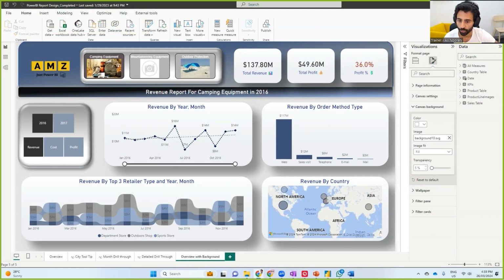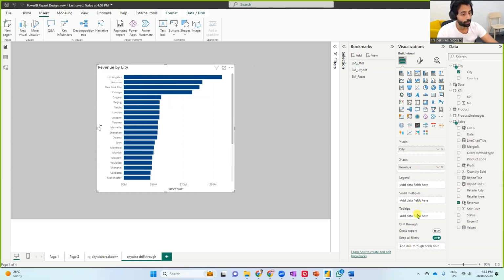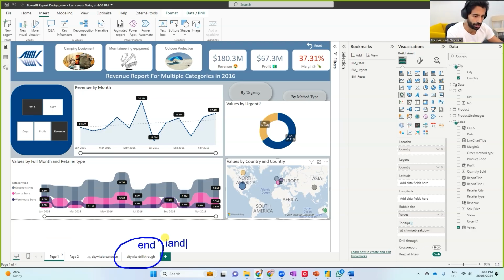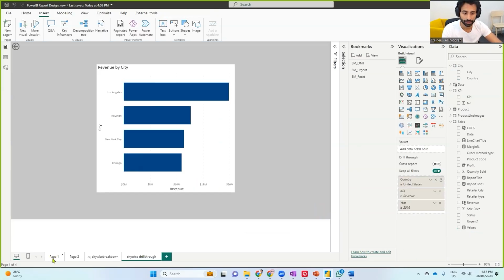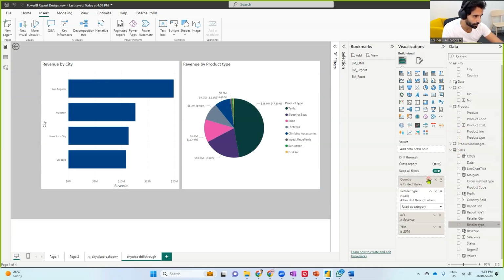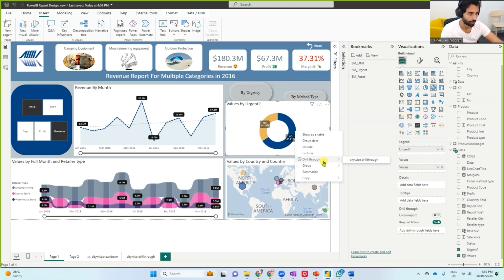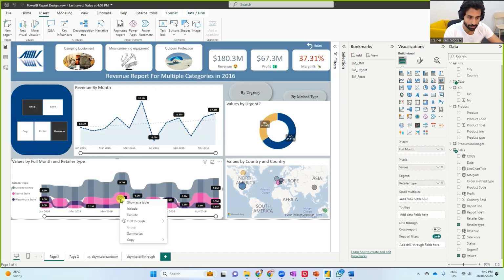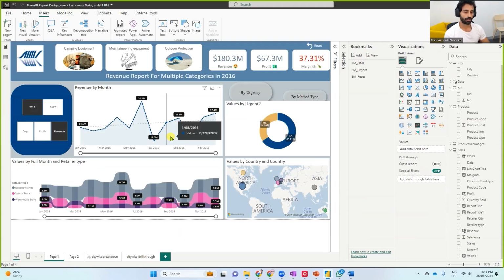Power BI Drill Through Tutorial | How to Build Interactive Multi-Page Reports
In this Power BI tutorial, you’ll learn how drill through works and when you should — and shouldn’t — use it in your dashboards.

Drill through is a powerful feature that allows users to move from one report page to another while carrying filters and context automatically.

We cover:
• What drill through is in Power BI
• How to create drill through pages
• Connecting visuals to drill through pages
• Using drill through fields correctly
• Passing filters between report pages
• Creating detailed breakdown pages
• Building interactive report navigation
• Common drill through mistakes
• When to use tooltips instead of drill through
• Dashboard UX best practices for end users

You’ll also learn an important real-world lesson:
Just because a feature exists in Power BI doesn’t always mean it creates the best user experience.

This session focuses heavily on balancing interactivity with usability — something most dashboard tutorials completely ignore.

→ Consulting
Data model audits, performance optimization, and BI strategy

→ Coaching
1-on-1 programs to become a job-ready Power BI analyst

0:00 Introduction
0:19 How Drill Through Works
0:30 Creating a Drill Through Page
1:10 Connecting Visuals with Drill Through Fields
2:20 Using Drill Through from a Map Visual
2:32 Connecting Additional Visuals
3:44 How Drill Through Filters the Page
4:50 When to Use Drill Through
5:20 Helping Users Understand Drill Through Filters
5:52 Drill Through vs Report Tooltips
6:32 Keeping Analysis on a Single Page